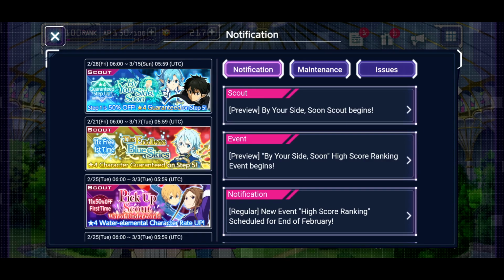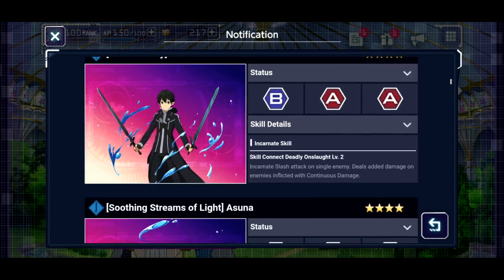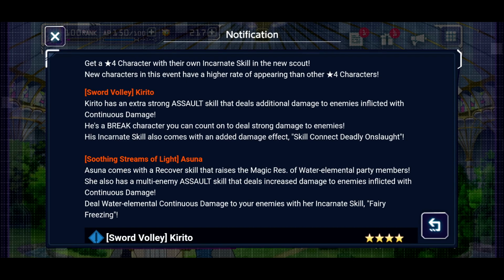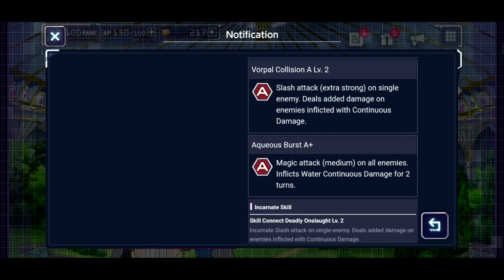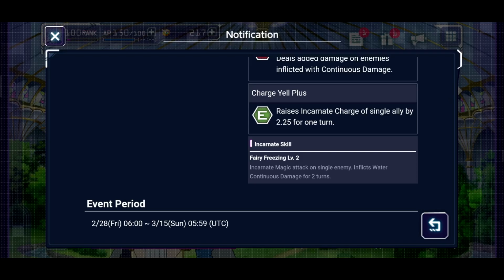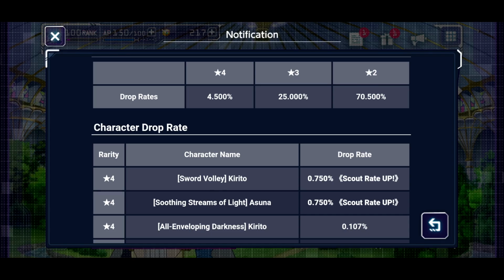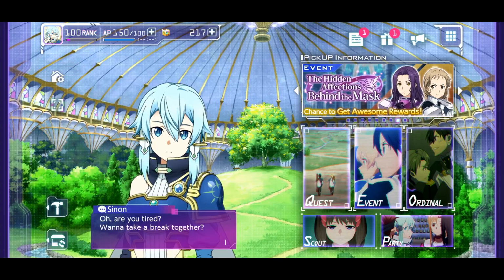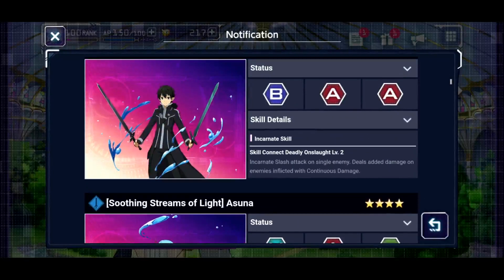SAO Alicization: Rising Steel - Alfheim Kirito and Asuna Are Coming!!! More Water Units!!!